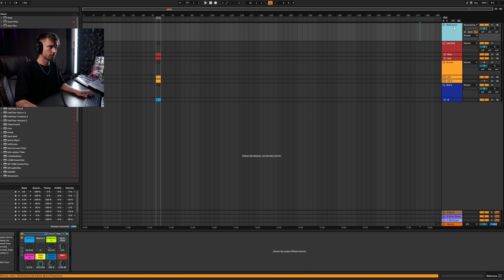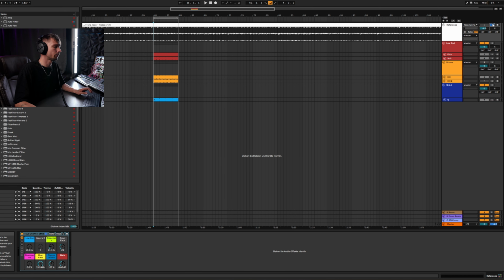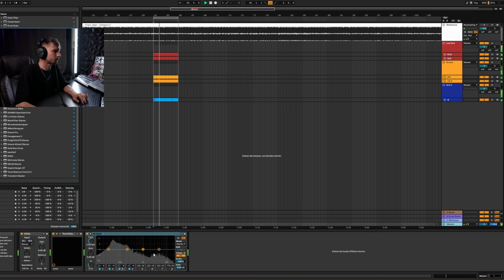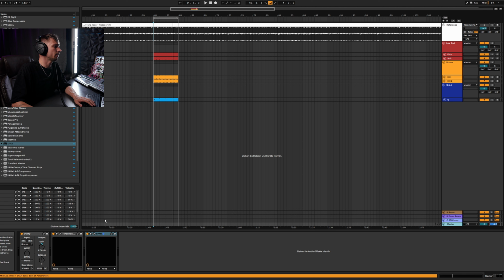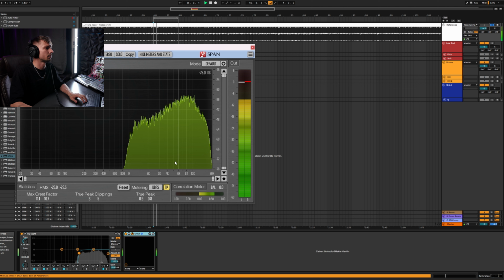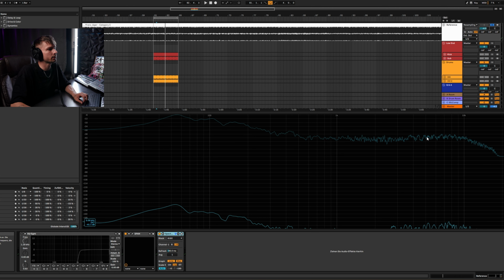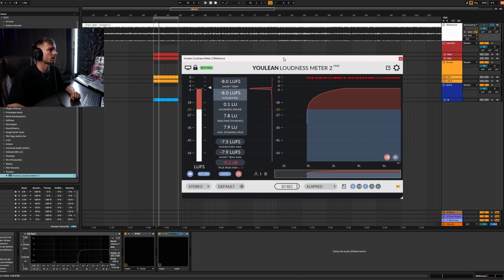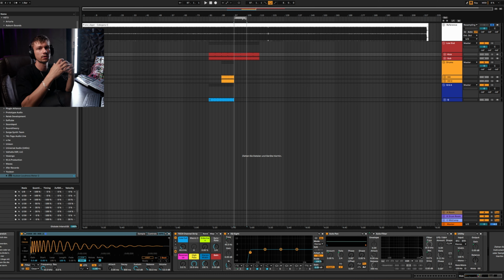From Good to Great: Reference Track Tips for Techno Producers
On my desk you can see - Eurorack system, Elektron Octatrack Mk1, Behringer EDGE, Arturia Beatstep Pro, Analog Rytm, Native Instruments Maschine, MiniLab Keyboard.